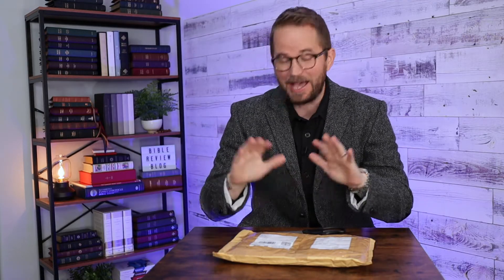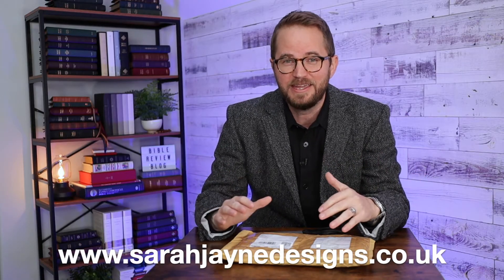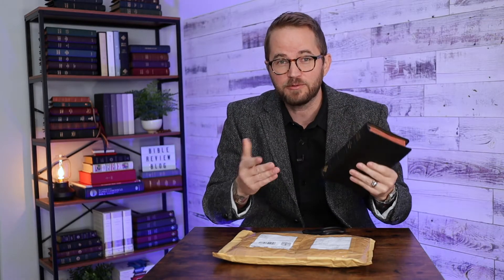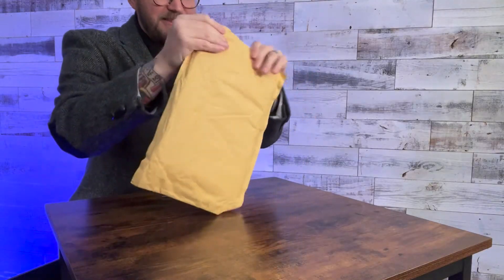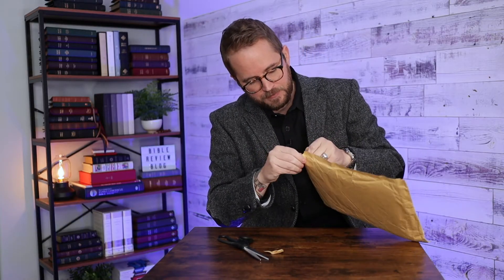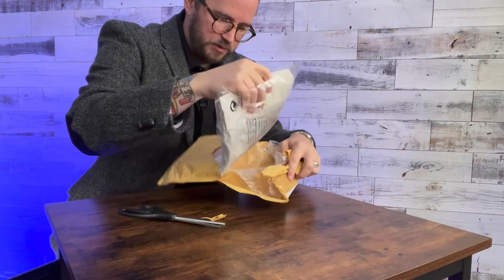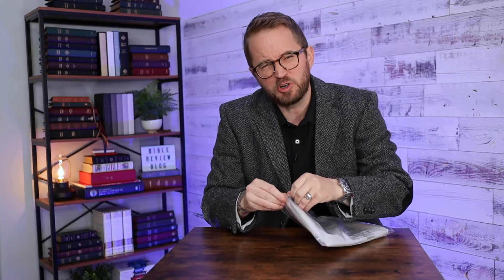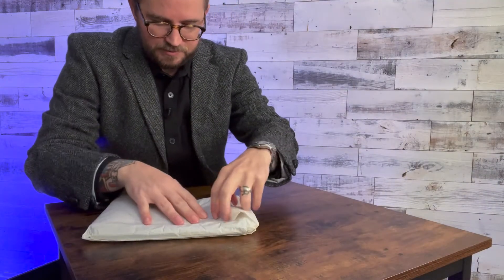My Favorite Bible Cover – Custom Harris Tweed from Sarah Jayne Designs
I occasionally get asked for Bible cover suggestions, and I'm pleased to report that I've found an incredible designer in the UK who creates custom Bible Covers in authentic Harris Tweed.

📝 📝📝  VIDEO NOTES 📝 📝📝